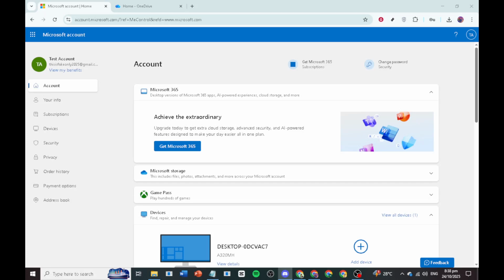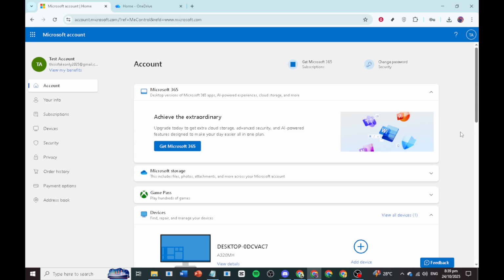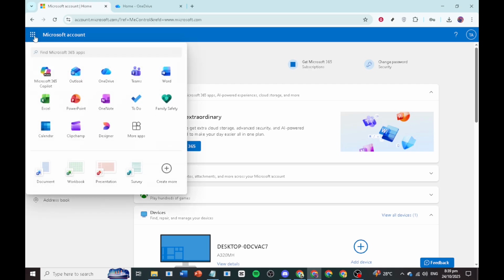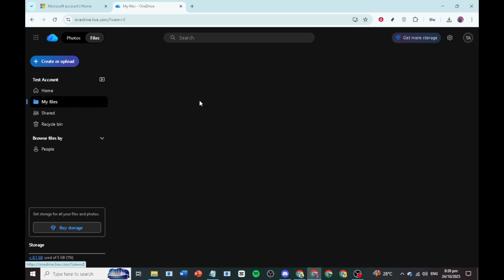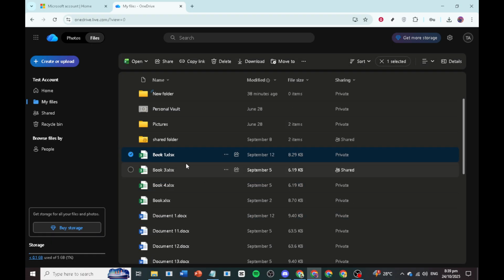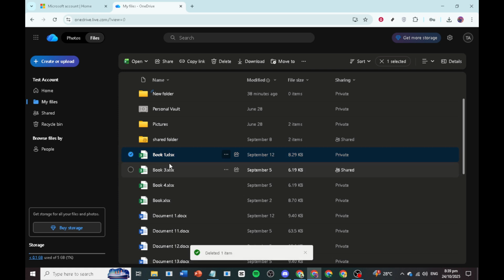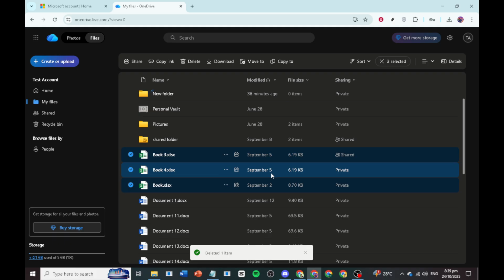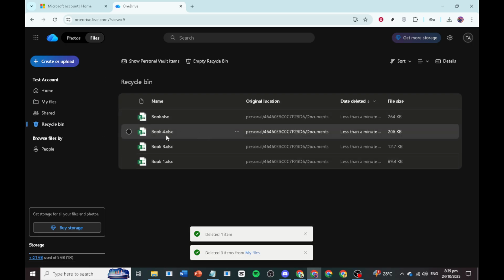How To Delete Files From Onedrive [2026 Guide]